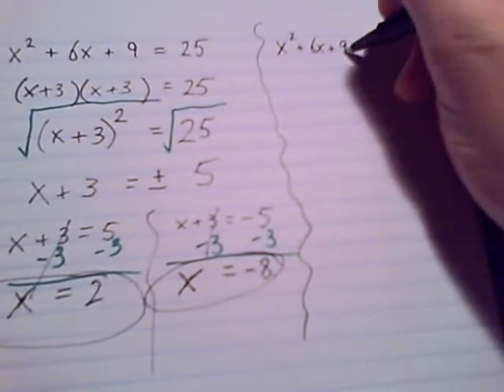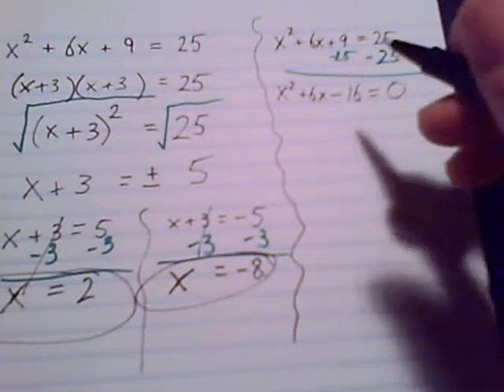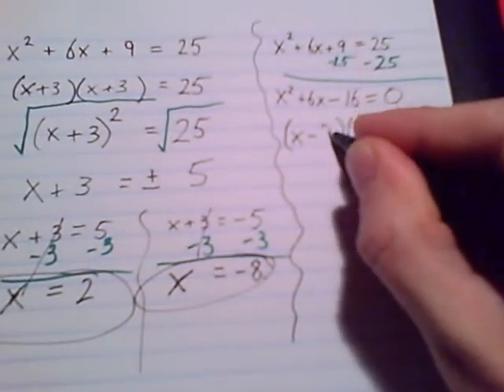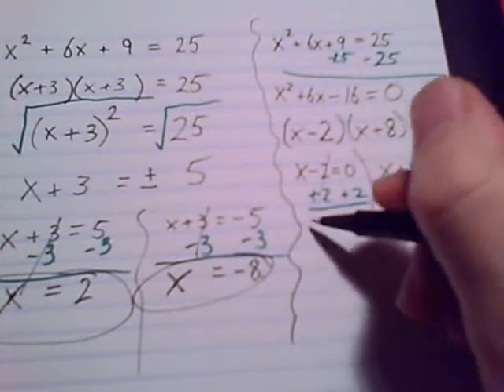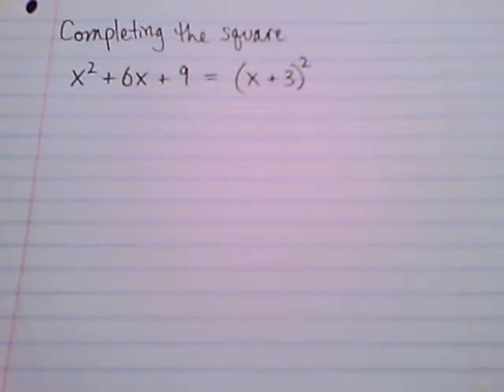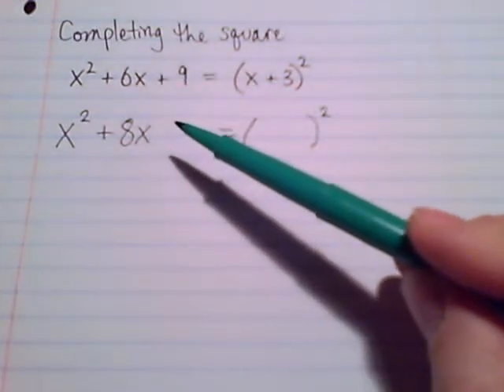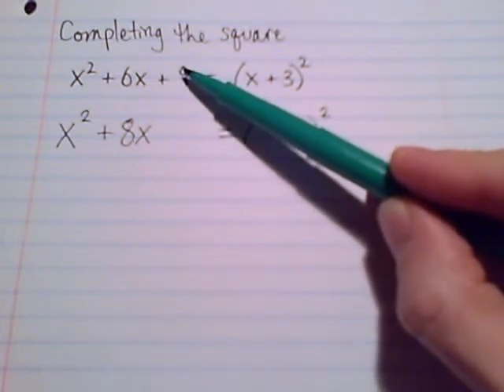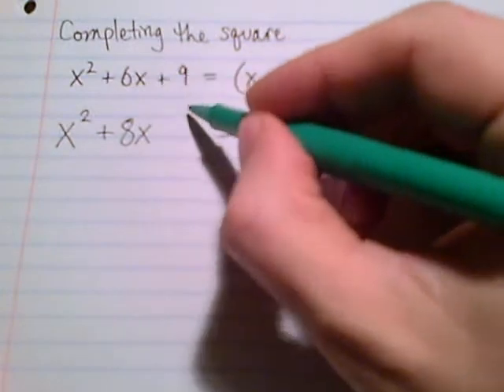Solving Quadratic Equations Part 5 - Square Roots and Completing